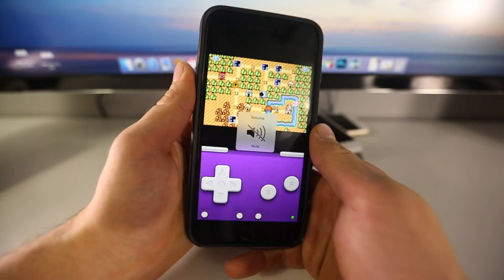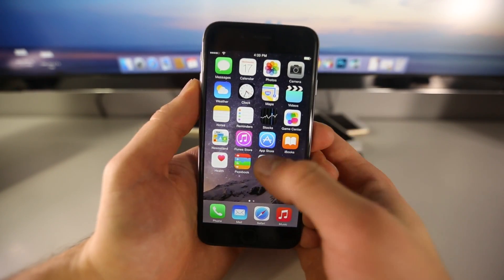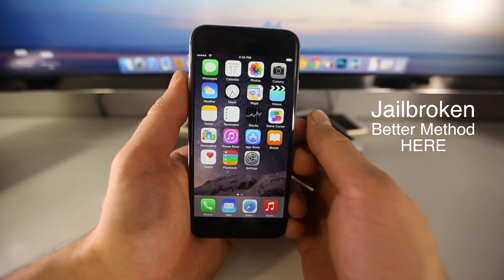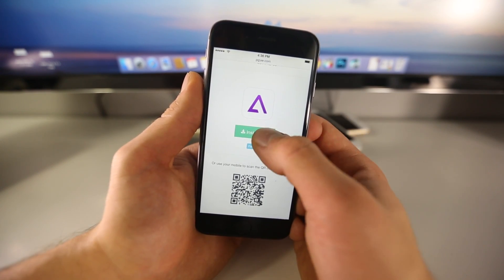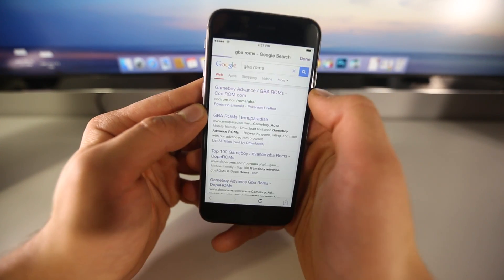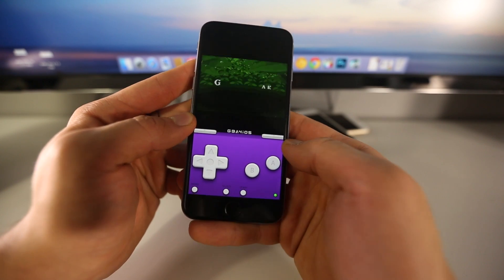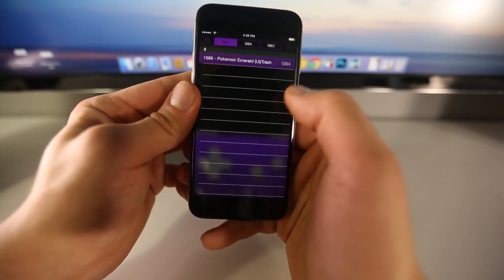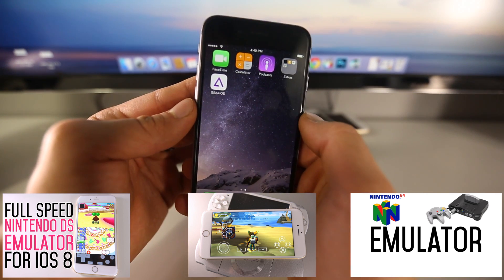How To Install GBA Emulator & Games FREE on iOS 8.1.2 & 8.1.1 - GBA4iOS NO Jailbreak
NEW Updated Guide How To Install GBA Emulator & Roms on iOS 8.1.2 & 8.1.1 WITHOUT Jailbreak. Play Classics Like Mario, Pokemon & Zelda Within Minutes!

Works on iOS 8 & iOS 7 + iOS 6. GBA4iOS No Jailbreak, Latest Version.